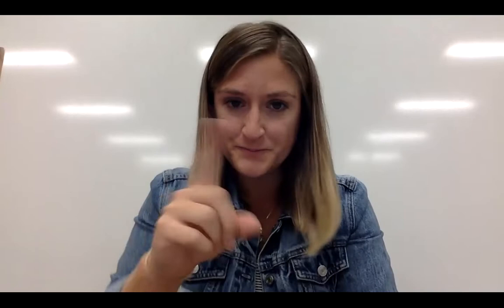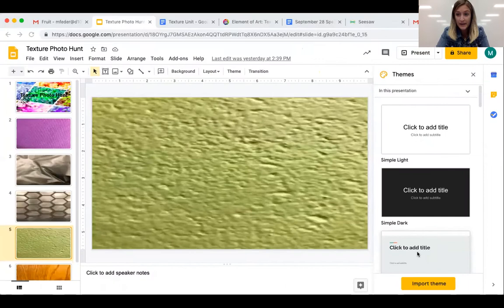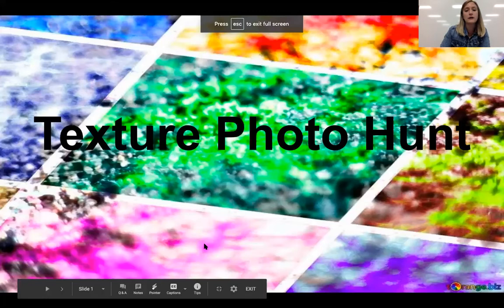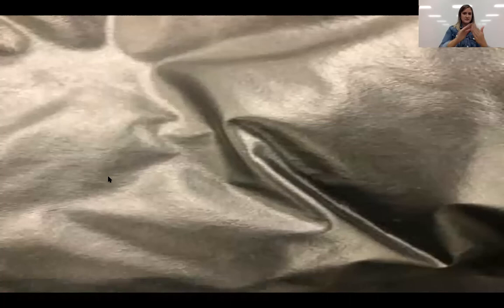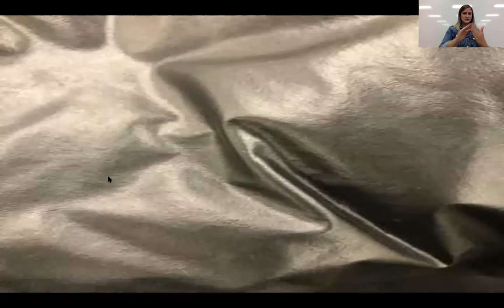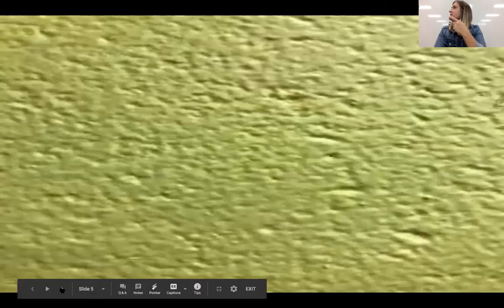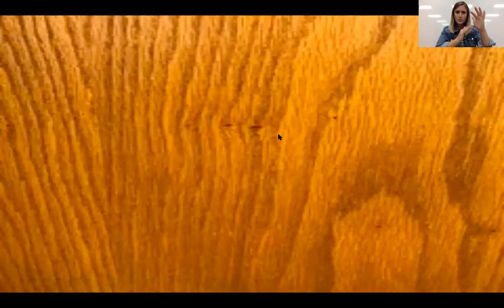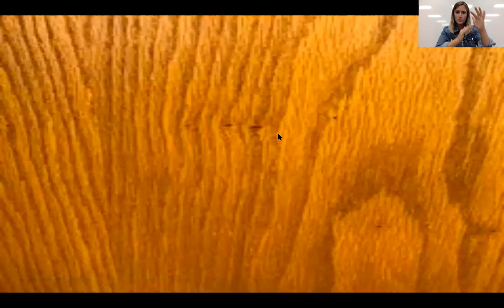Texture photo hunt